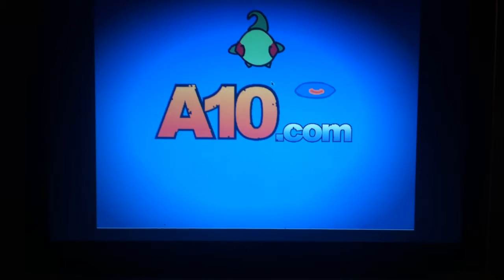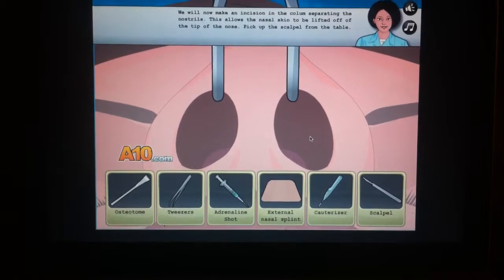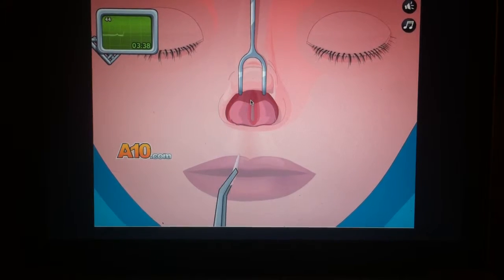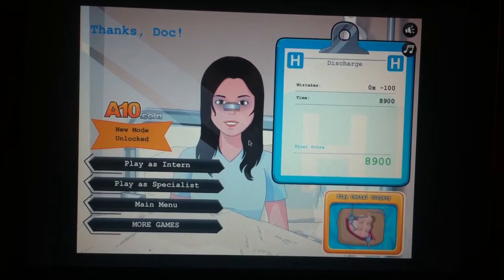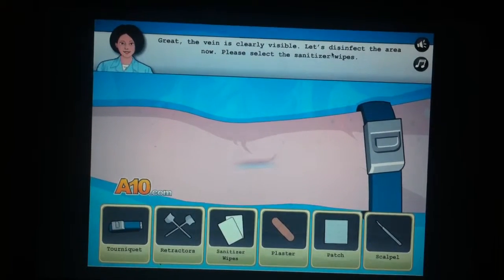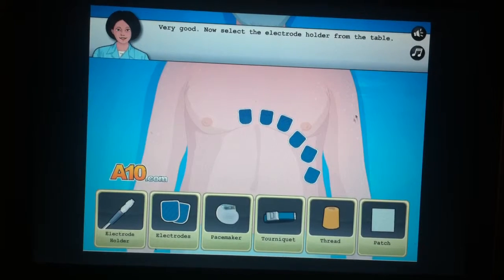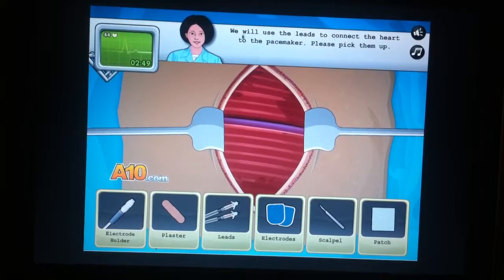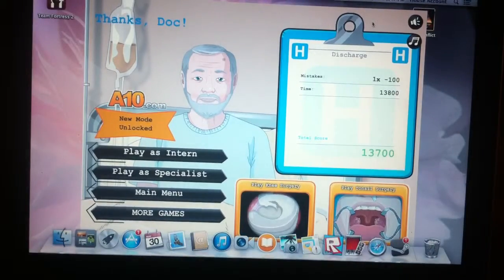Operate now-I'm gonna throw up!!!!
me and my brother play operate now this game is so graphic!!!